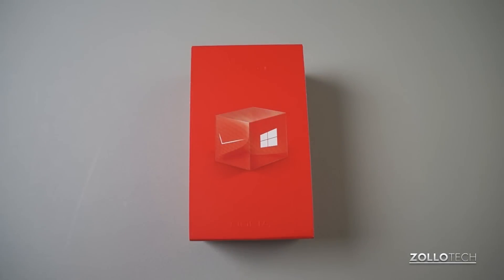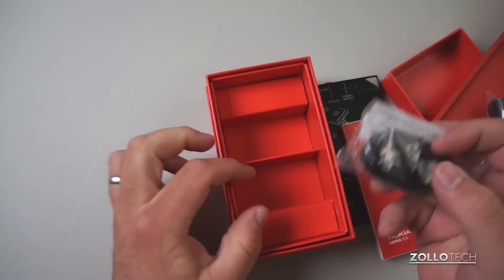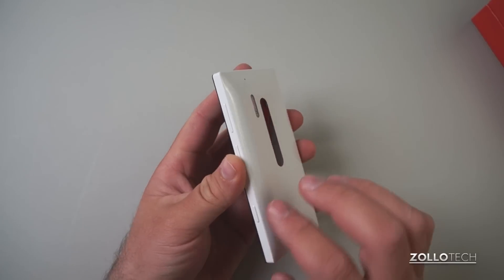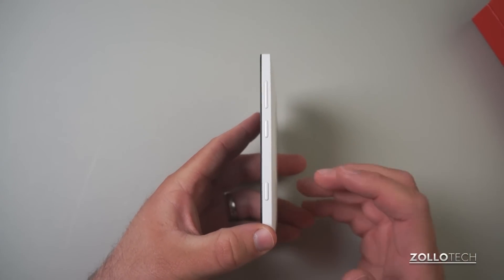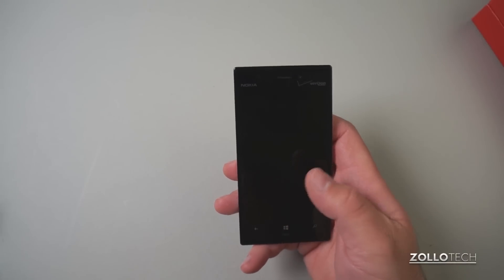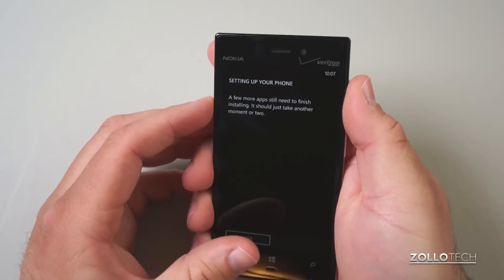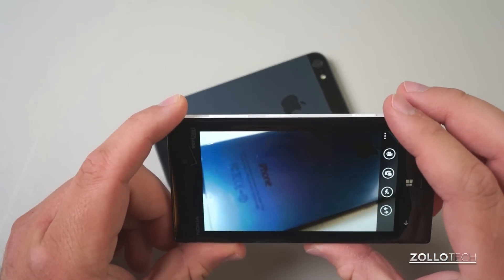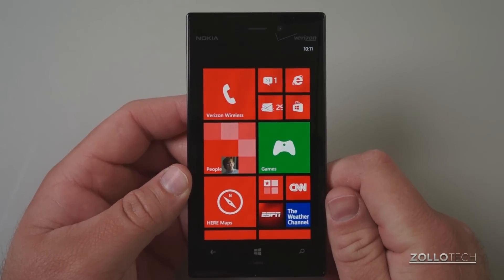Nokia Lumia 928 Unboxing and First Look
Nokia is arguably the best maker of Windows Phone 8.  I unbox the Nokia Lumia 928 on Verizon.  The Lumia 920 features Nokia's Pureview 8.7MP camera which is mechanically stabilized.  It also has a dual-core processor, 1 GB of RAM and 32GB of internal storage.

Lumia 928